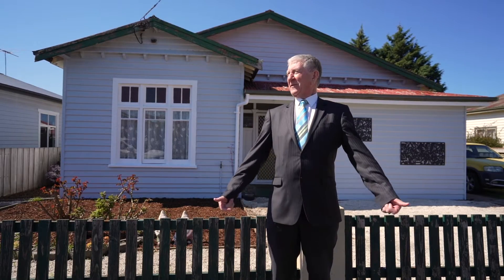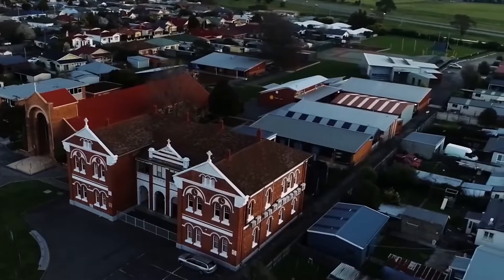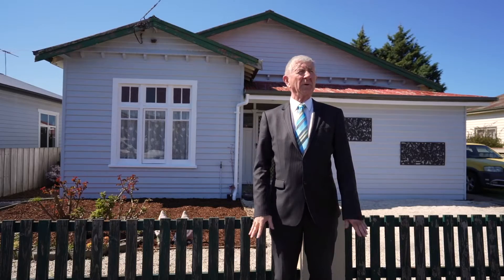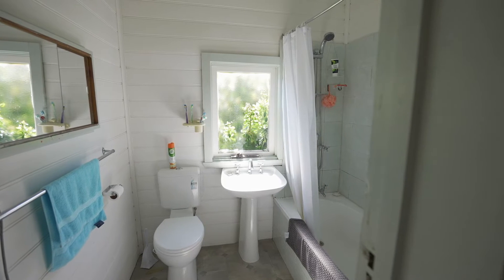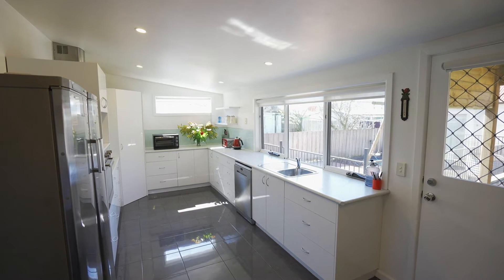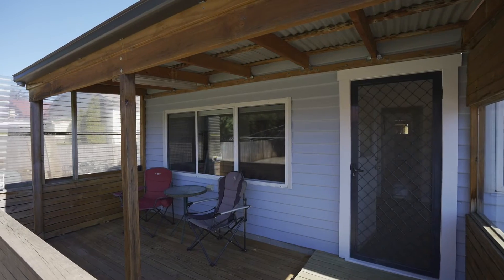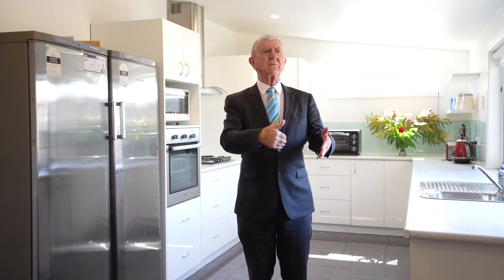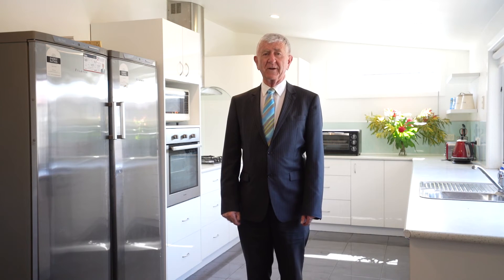8 Kinross Road, Invermay - Richard Bailey